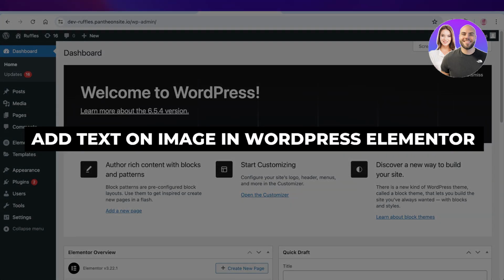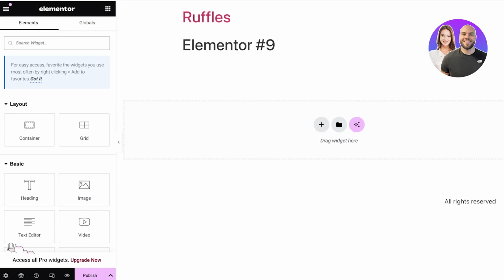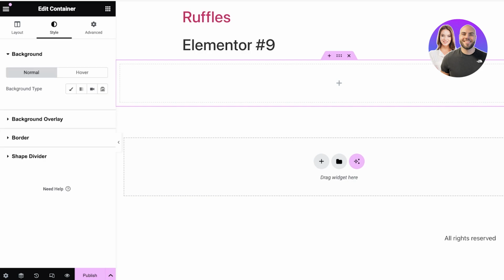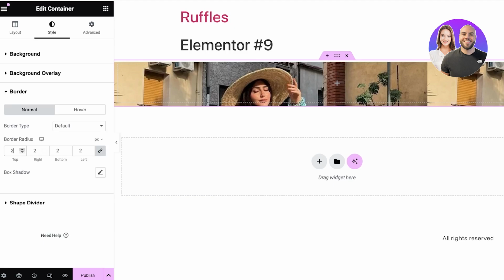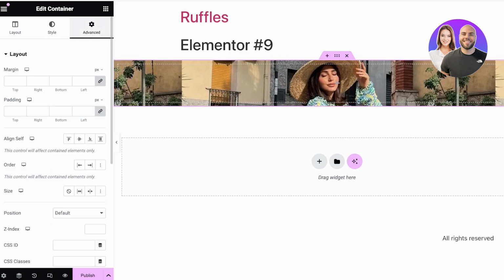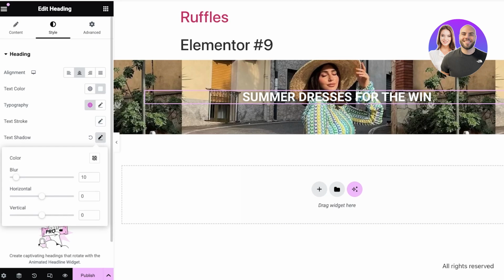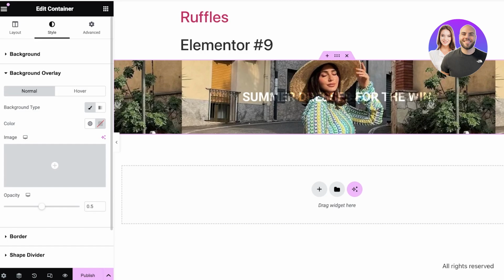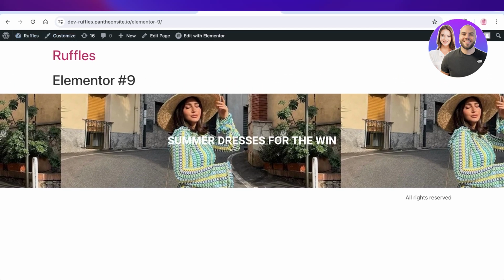How To Add Text On Image In Wordpress Elementor 2026 (Step-by-Step)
In this video we show you How To Add Text On Image In Wordpress Elementor. This video will cover everything that you need to know and help you get started with this software.